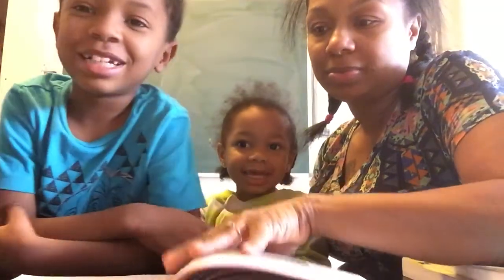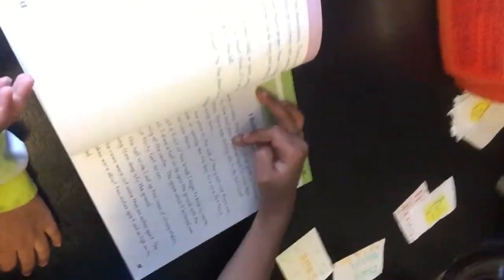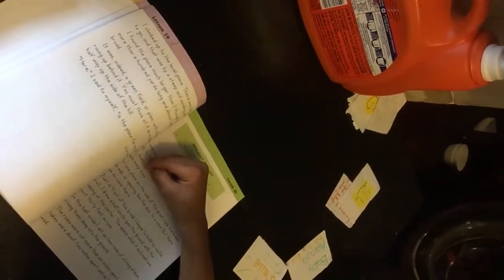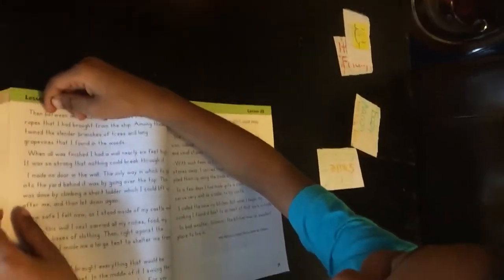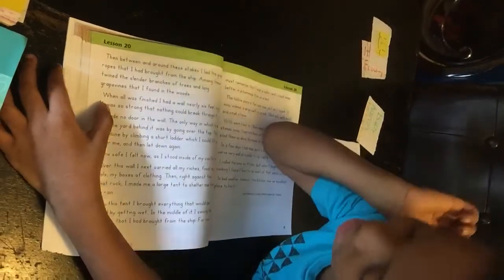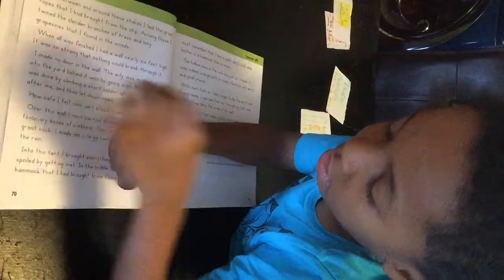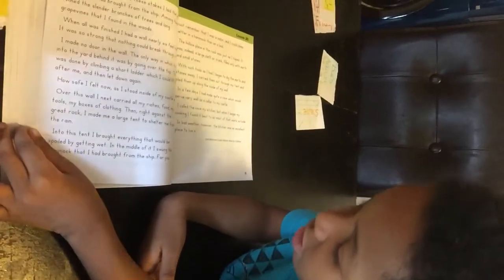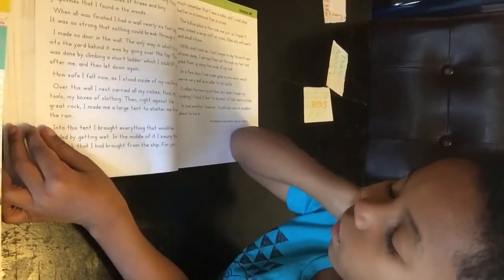7 year old toddler practices reading